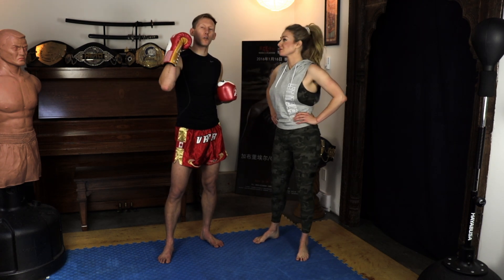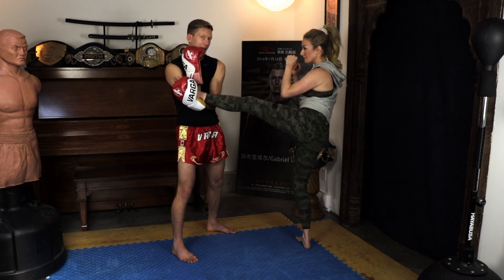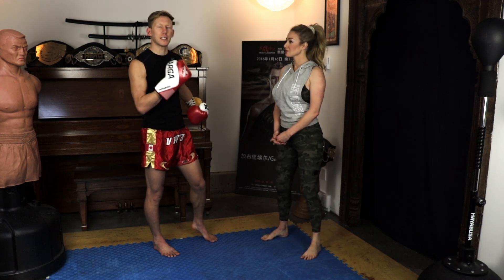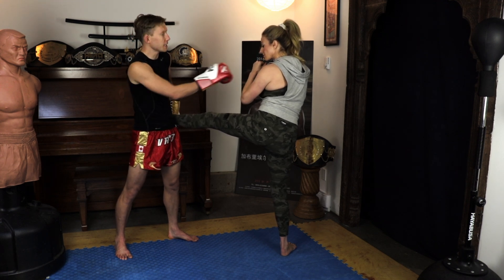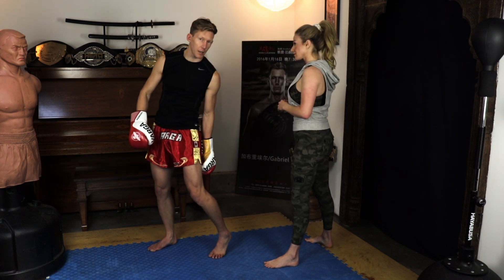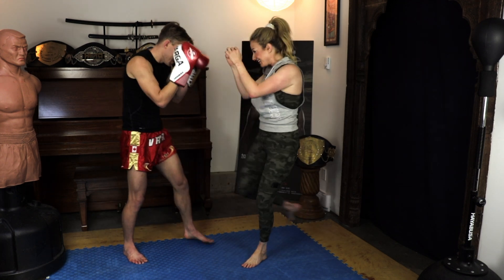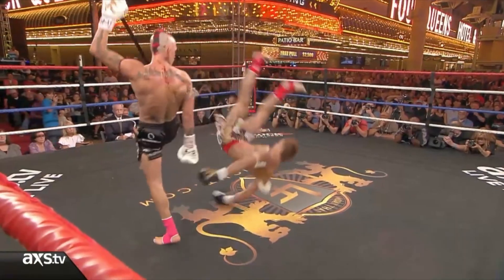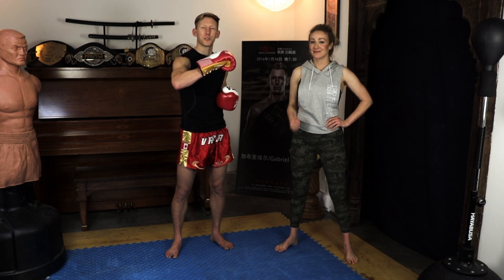How To Execute This Wicked Cool Muay Thai Sweep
Being able to pull off catching a kick and sweeping your opponent upside down is amazing.  In this episode we talk about how to execute this sweep and how to start drilling it so you can actually do it in sparring or a fight.
***Caution: This sweep can injure your sparring partners so execute with caution.

8 Ways To Beat Pressure Fighters w/ Examples From GLORY Title Fight